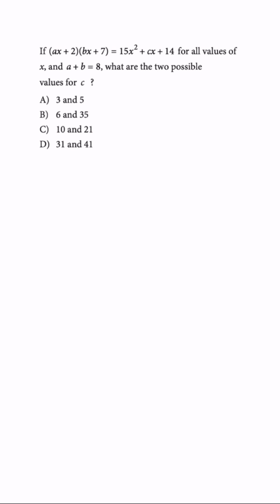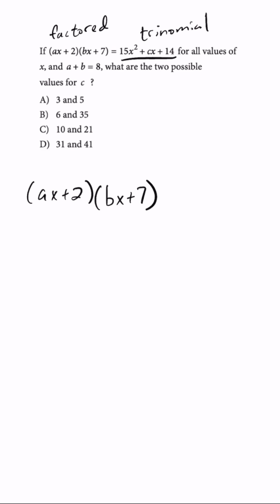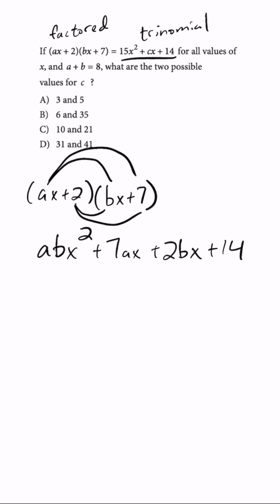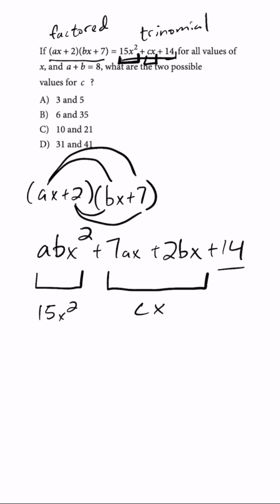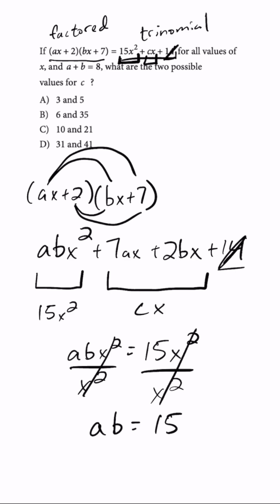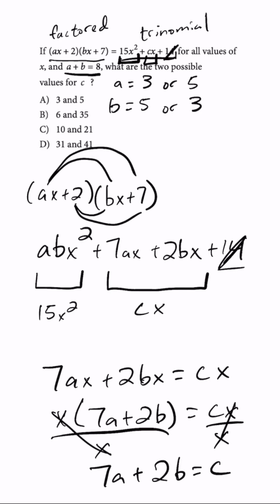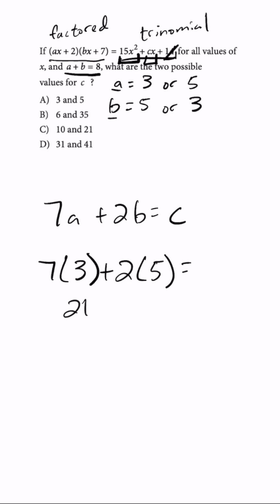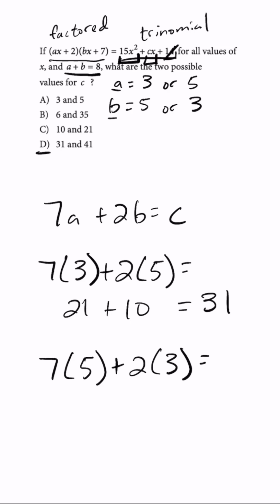Send this to someone taking the SAT or ACT!!!